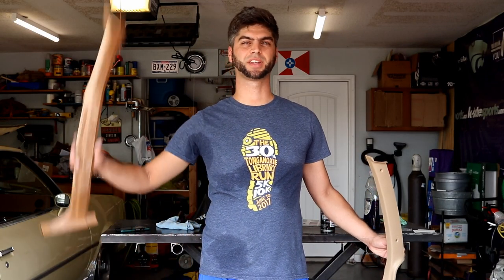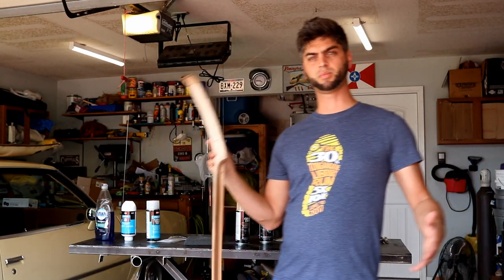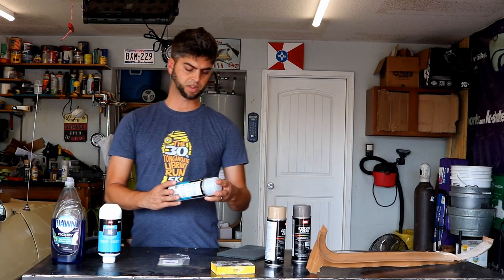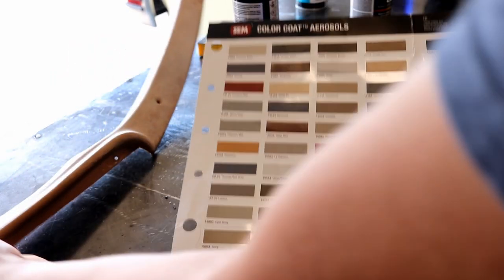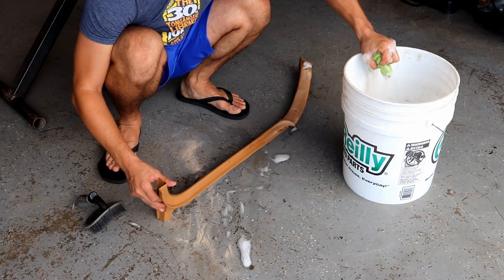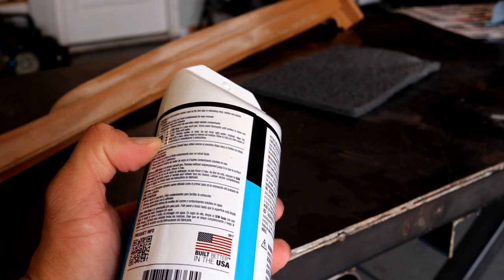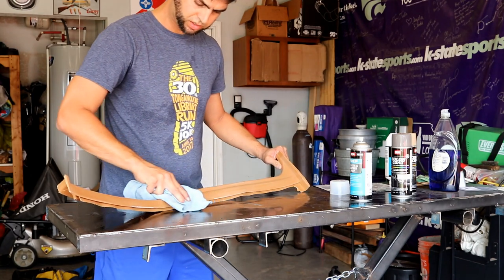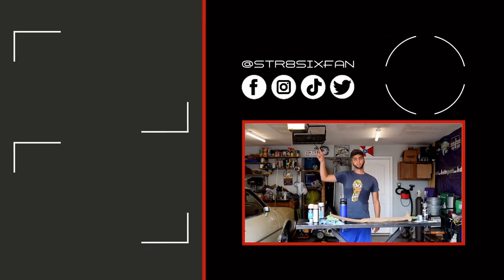How-to Revive Your GM G-Body's Plastics!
If your G-body or other GM product from the 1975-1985 era has sun faded and deteriorating plastic interior components, then this video walks you through how to revive those pieces.

Products used in this video (paid links):

SEM Soap
SEM Plastic & Leather Prep
Gray Scuff Pad
SEM 15753 Light Oak Color Coat
SEM 15813 Medium Dark Pewter Color Coat
SEM Interior Graining Pads